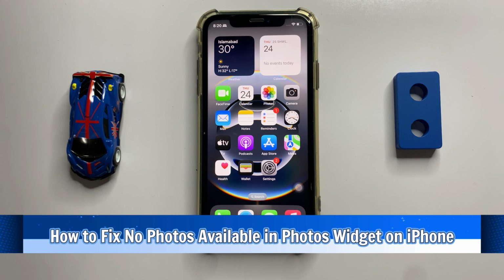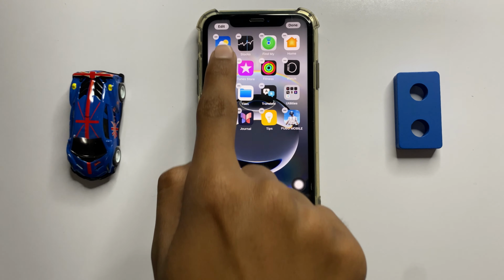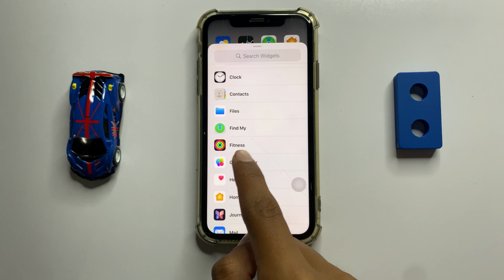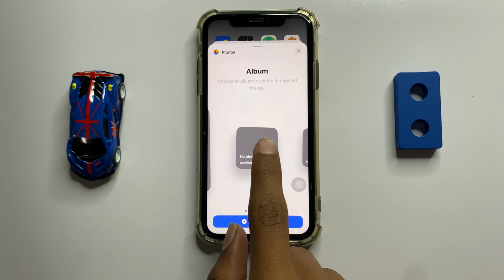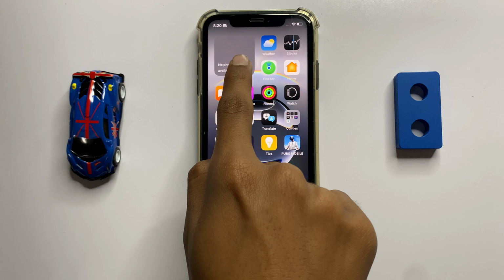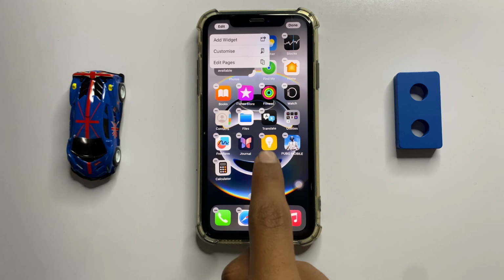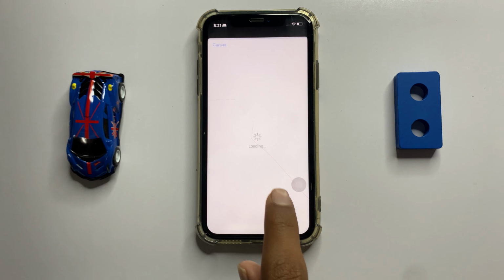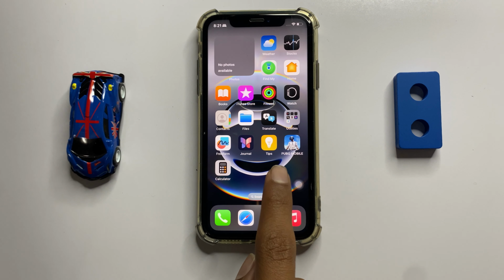How to Fix No Photos Available in Photos Widget on iPhone (2025)